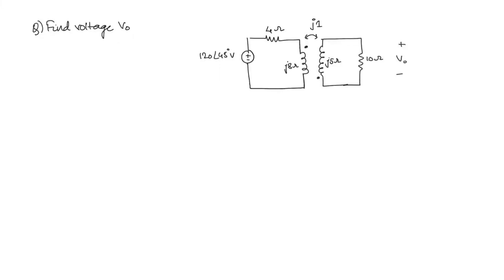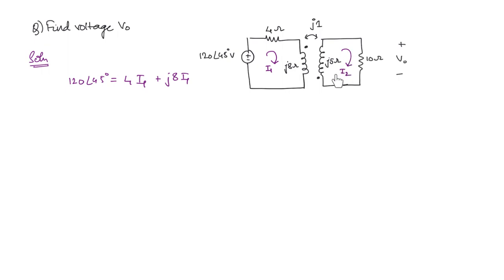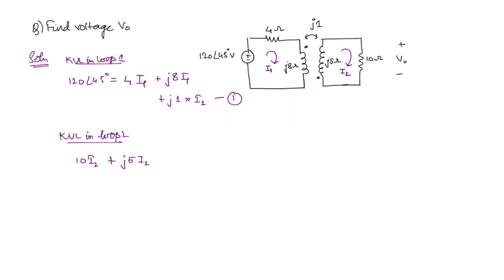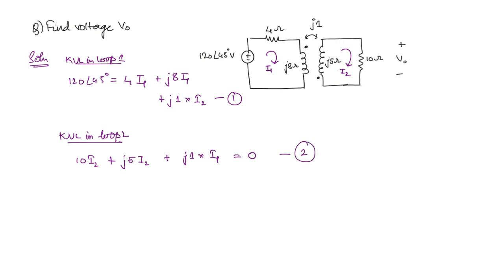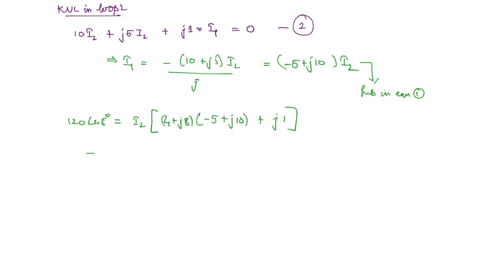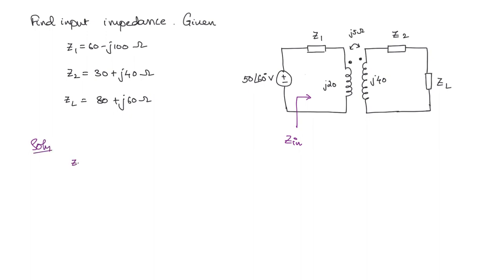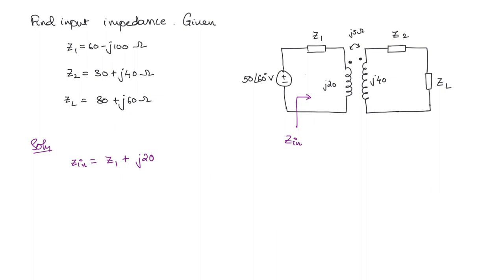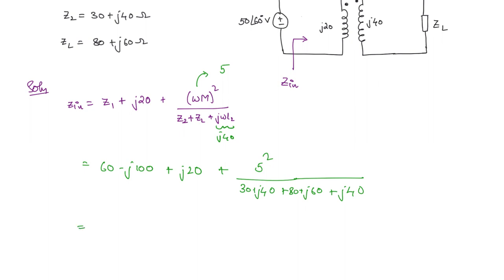Circuit Theory Lec 46: Numericals on Magnetically Coupled Circuits